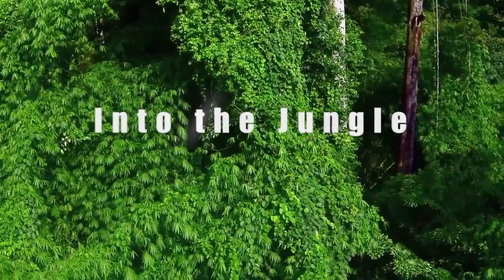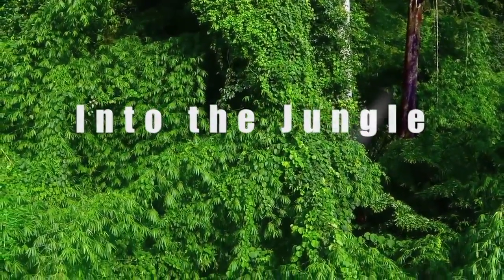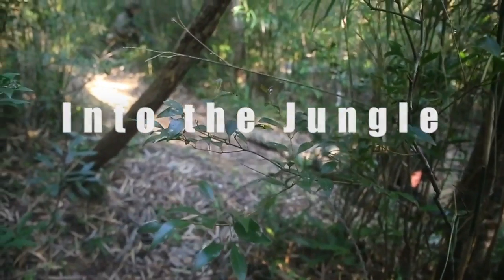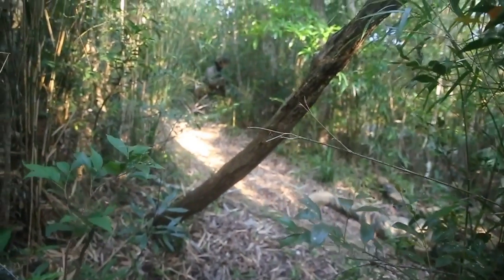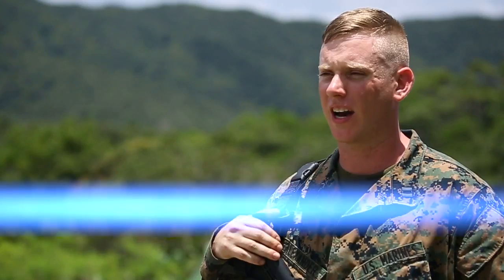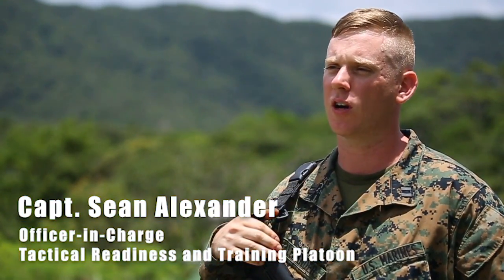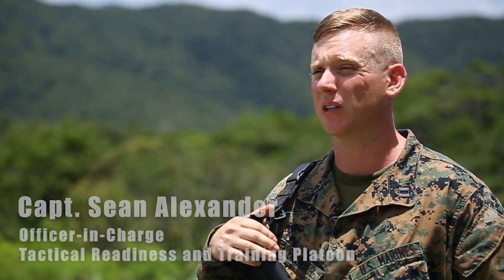Ready or not, here they come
Marines with Tactical Readiness and Training Platoon (TRT), Marine Logistics Group Headquarters, 3rd Marine Logistics Group, trained at Jungle Warfare Training Center, Okinawa, Japan July 25, 2018. The Marines conducted attacks on known enemy positions using Special Effects Small Arms Marking System rounds to maintain tactical proficiency within a combat environment. (U.S. Marine Corps video by Cpl. Joshua Pinkney)